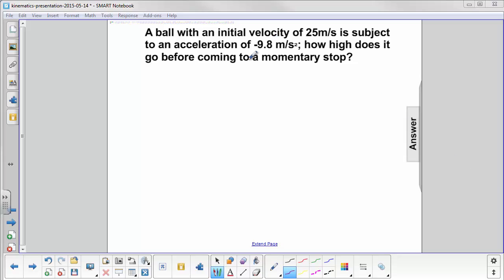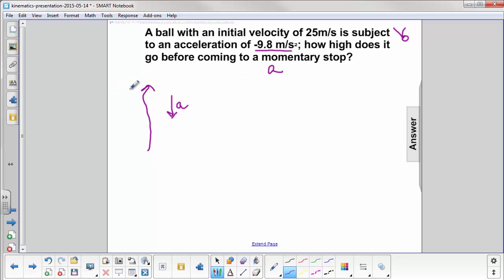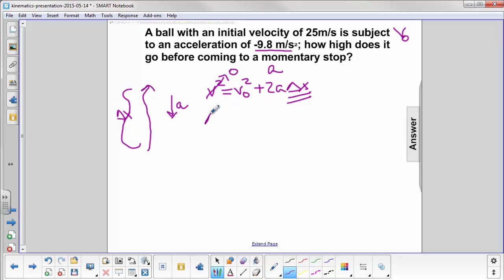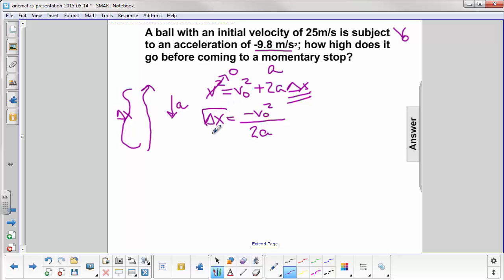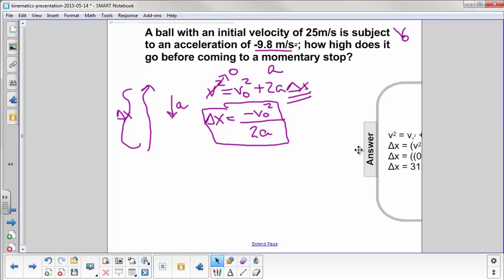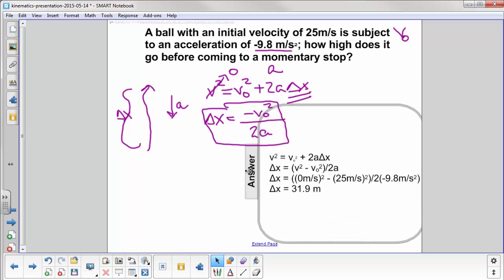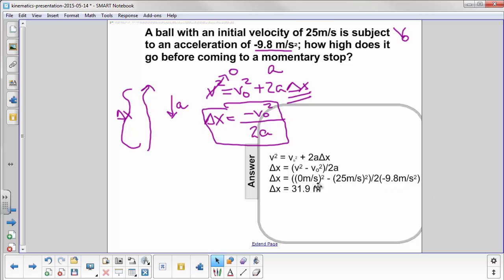Kinematics Equation 3 Q65